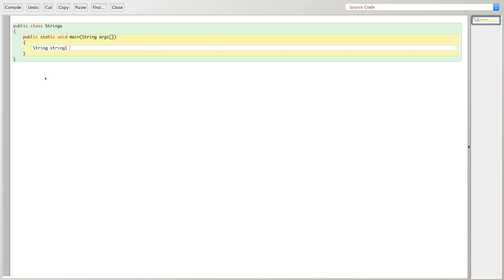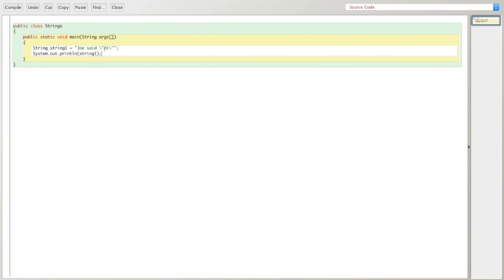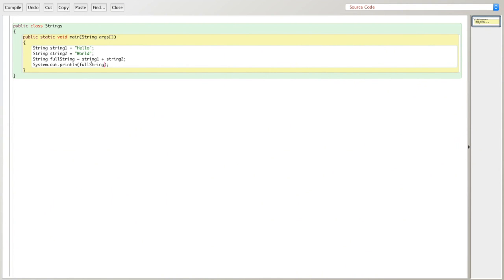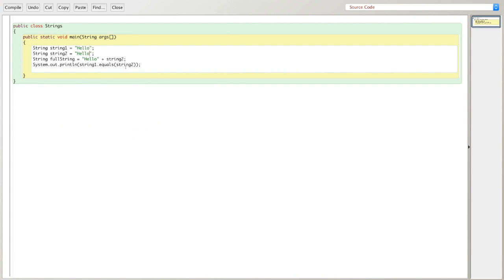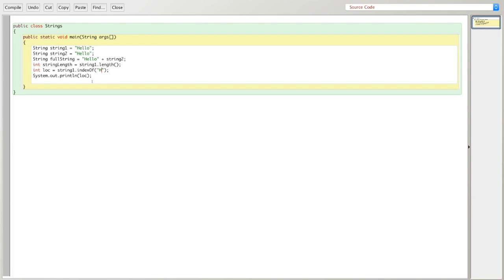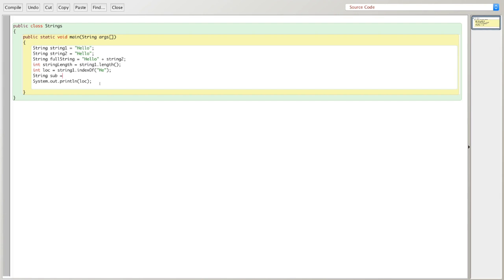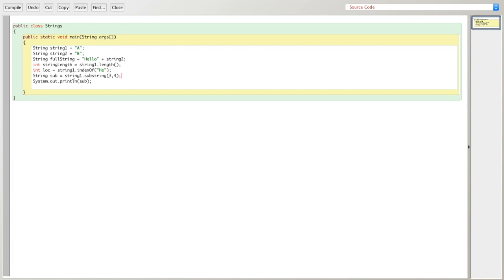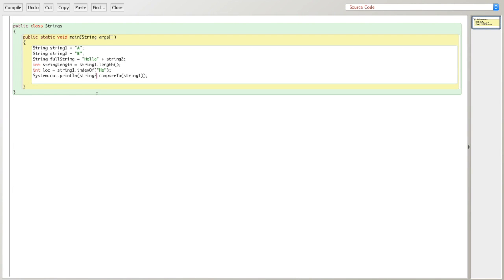Strings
The Focus: Strings